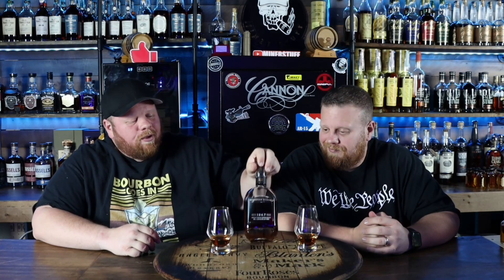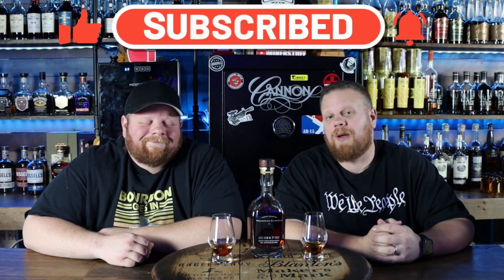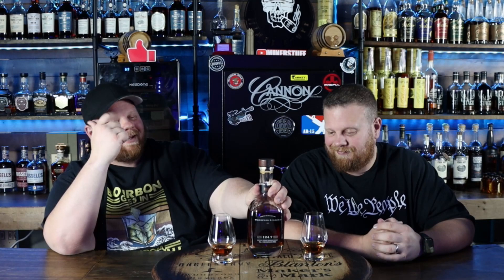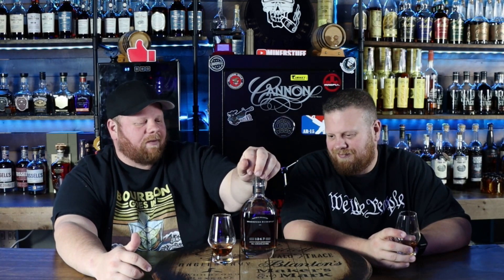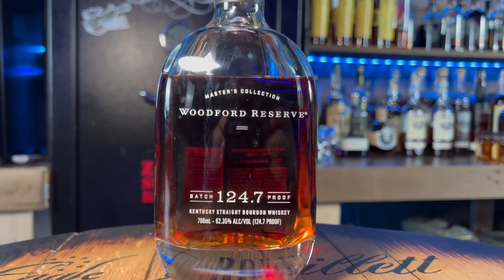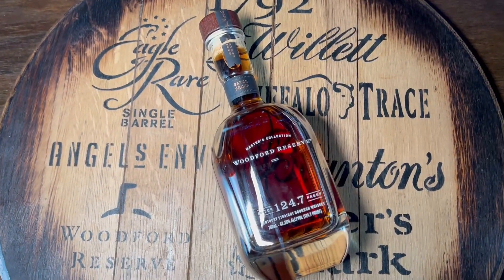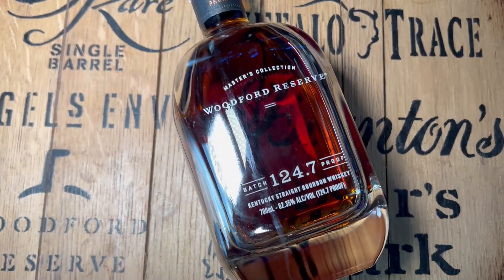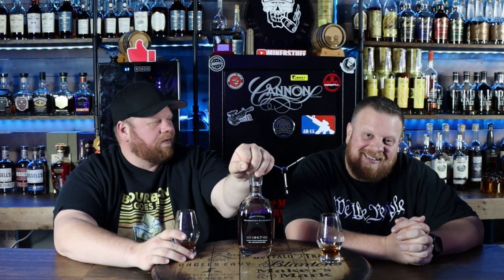NEW Woodford Reserve Batch Proof IS IT WORTH THE MONEY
Hello everyone,
Today we are reviewing Woodford Reserve Batch proof for 2023. Last years was a big let down let's see how this one does.